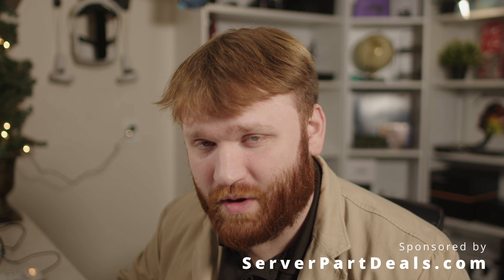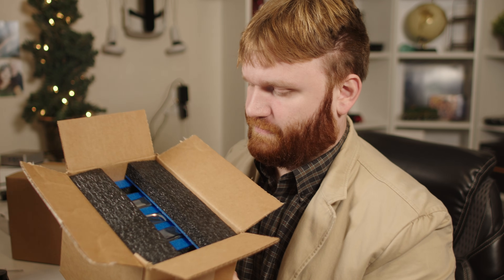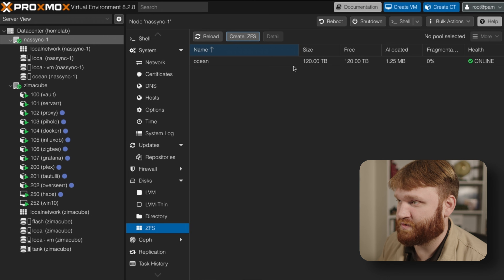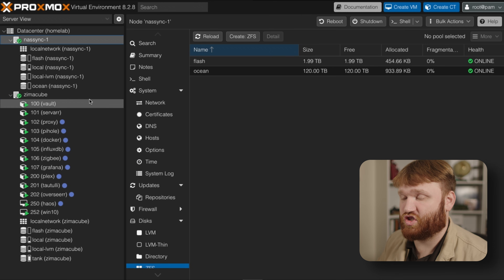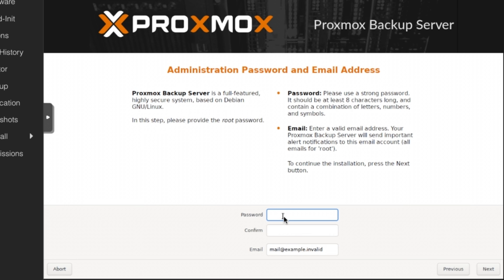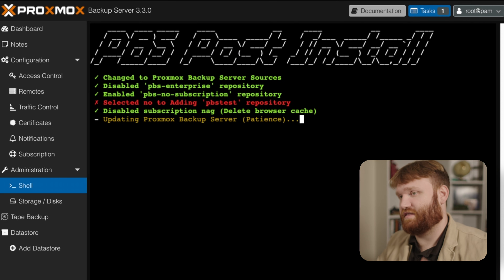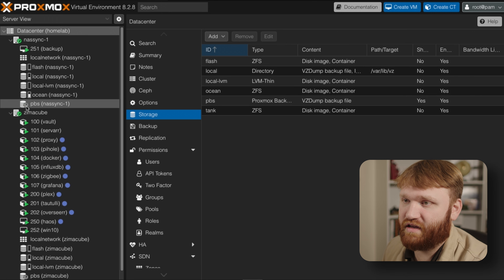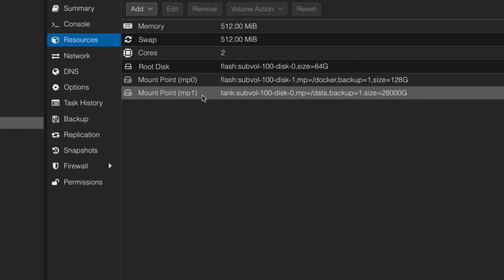my Proxmox Backup Server Guide - Full Walkthrough Series Pt.4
BIG thanks to ServerPartDeals for send over the drives making this video possible. Get refurbished drives for nearly HALF OFF msrp

In this video we setup a new Raidz1 pool and use it for our new virtualized Proxmox Backup Server installed within another instance of Proxmox VE.

⏰ TIMESTAMPS
00:00 - What we're doing
01:07 - 120TB! (Sponsor)
03:25 - ZFS Pool Creation
05:32 - Matching Flash Pool
06:29 - Download Proxmox Backup Server
07:05 - PBS VM and Set Up
10:36 - Post-Install Script
12:21 - Backup Storage
13:21 - Connection PBS
14:30 - Backup Tasks
16:09 - Retention
16:36 - Backup Large Volumes/Mount Points
18:00 - Outro